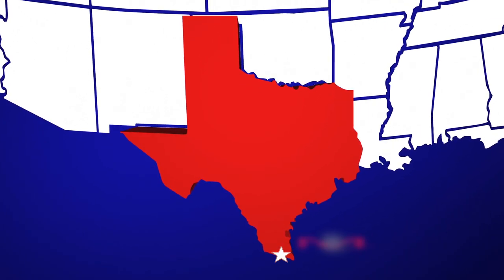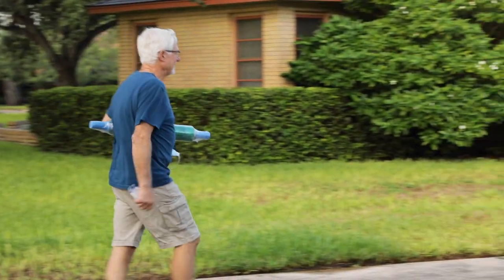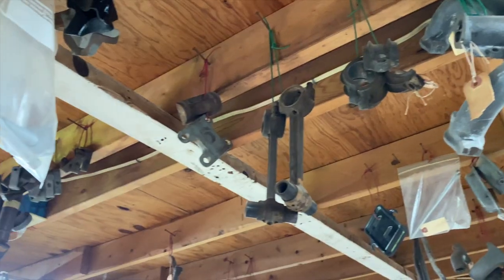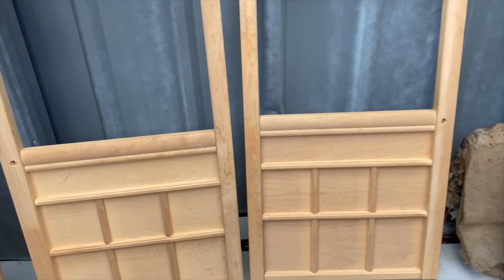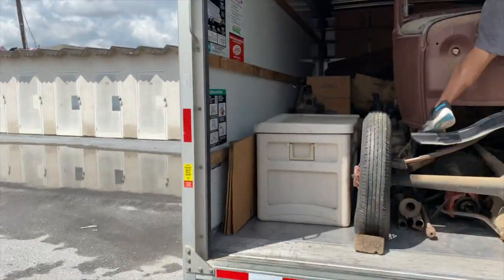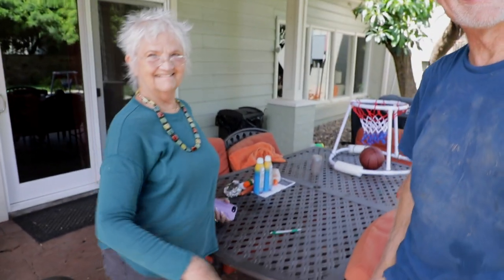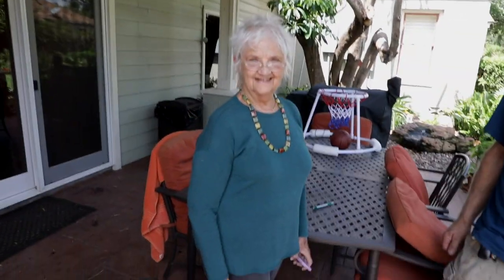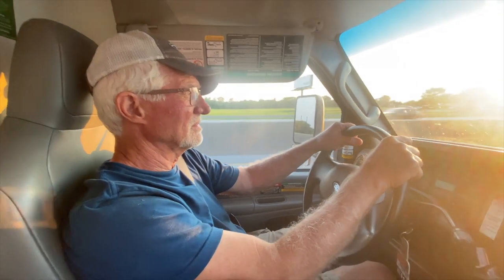Restoration Vlog E1: 1931 FORD Model A Woody Wagon Episode 1 E1 - Pick up in McAllen TX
We're always looking for ways to "Escape Quarantine" on this channel.   Join us as we get outside, travel, explore, ask questions, discover stories, and make memories as a family.

Today we're starting a series of videos and beginning the restoration/rebuilding process on a 1931 Ford Model A Woody Wagon.  My Father-In-Law, Tim, has wanted one of these for a very long time and has had his eye on this one for a couple years.  It's all there but it's in parts and pieces.  Some parts have already been purchased new, and some have been restored.  Others, need to be rebuilt or reconditioned.

Join us on our trip to McAllen, TX to pick up all the parts, and stay with us as we build the car.

We hope you all stay healthy and safe during this crazy Coronavirus COVID-19 pandemic! In the mean time! Get outside! Enjoy your families and loved ones, make memories together (at a safe distance of course). It's our hope and prayer that we all come out of this stronger together in the end.